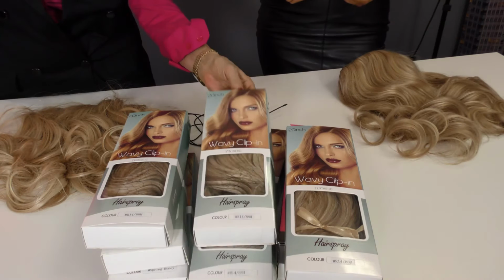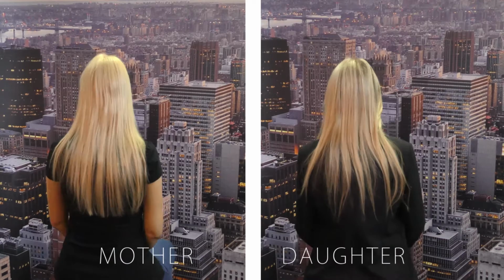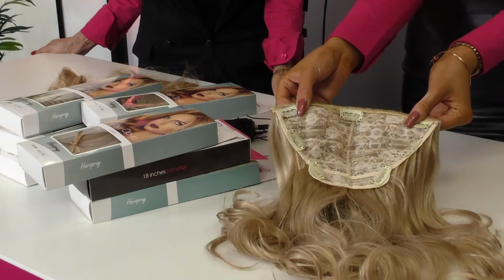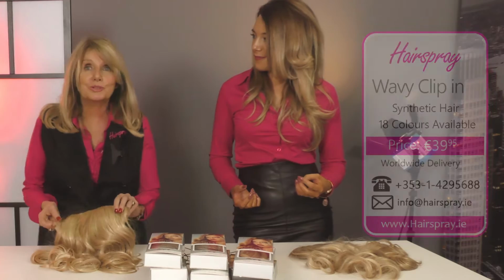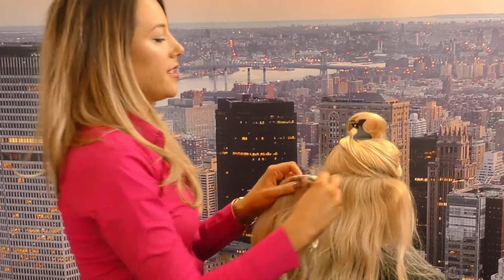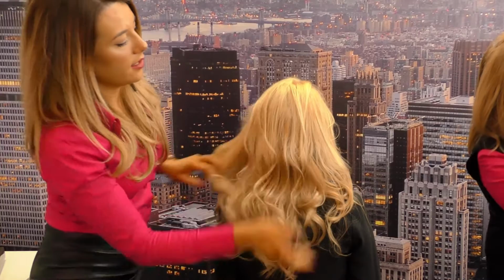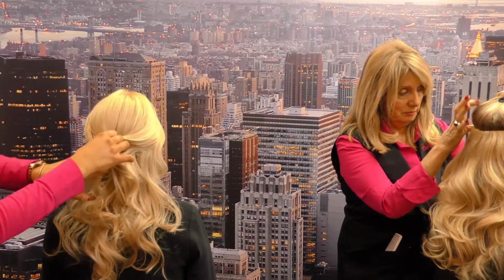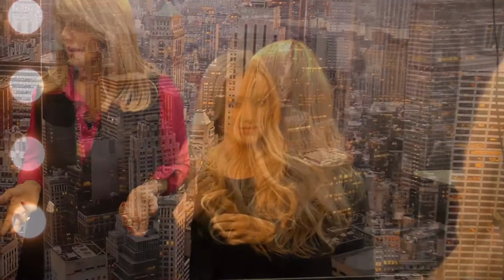New Wavy Clip-in Extension on Hairspray TV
The new Wavy clip-in hair extension is made of natural synthetic fiber and is 20 inches in length. We have a full range of colours for you to choose from. Hairspray is based in Ireland, we have hair extension shops in Dublin and Cork.